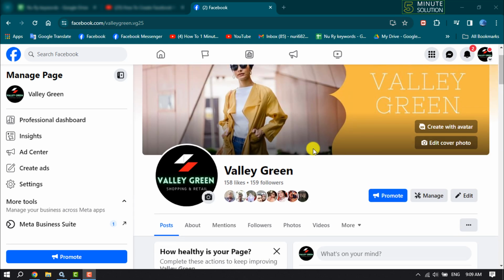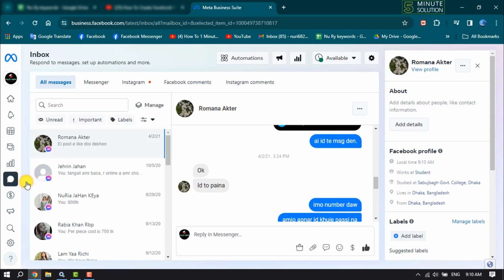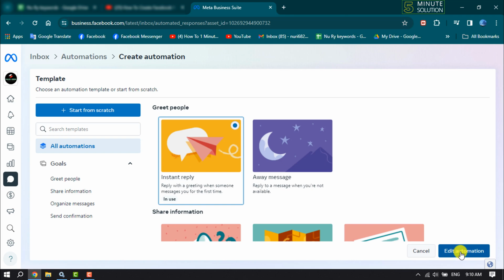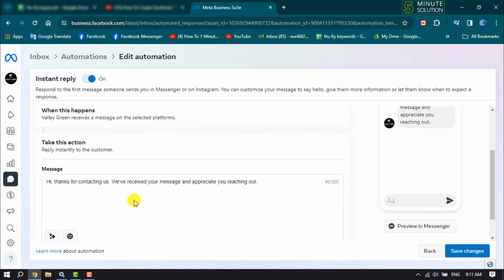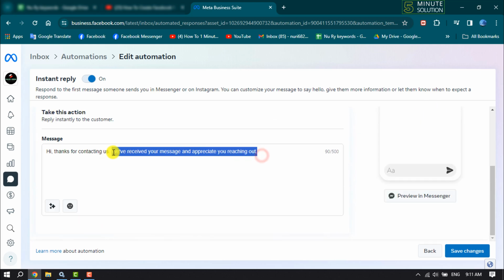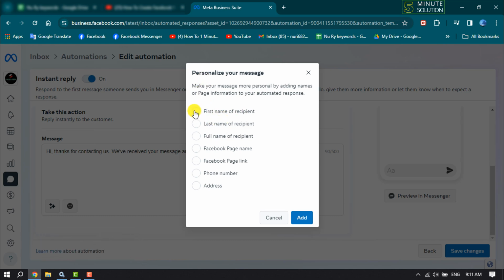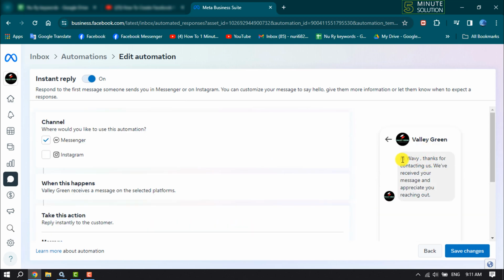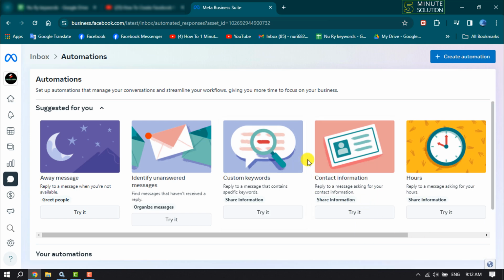How to Create Facebook Auto Replay - Full Guide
Learn how to set up an auto reply on Facebook, also known as instant reply on Facebook. Click here and find out how easy it is!